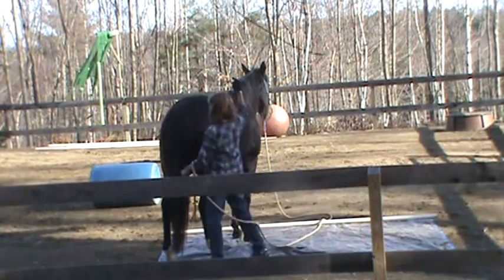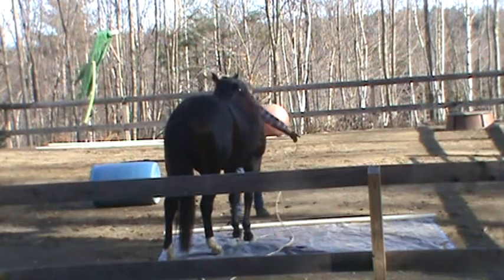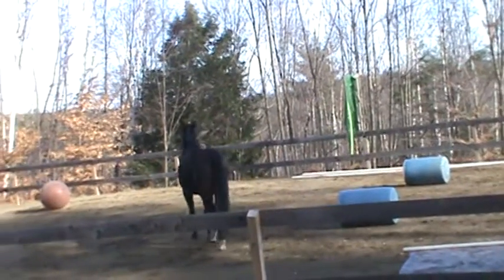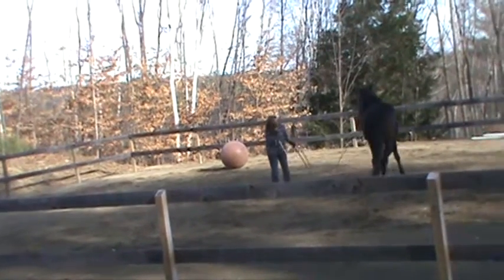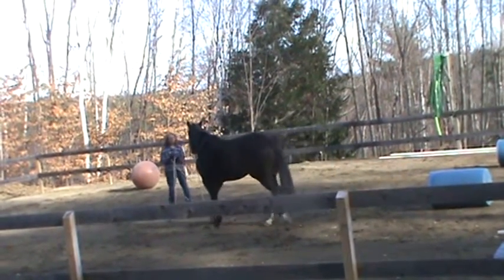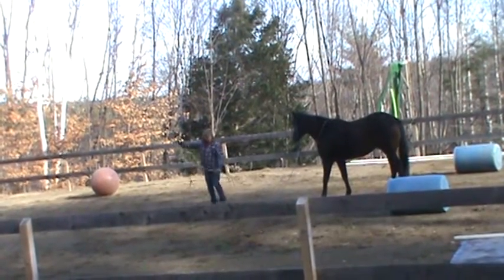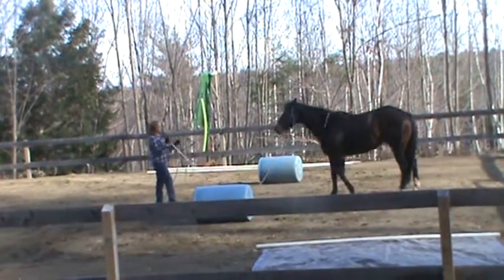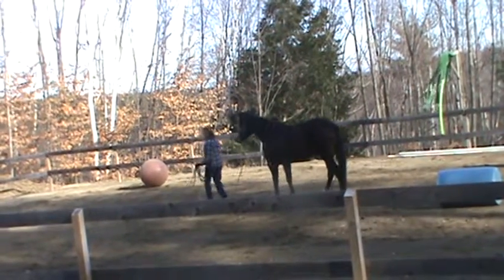Cindy Pare and Sadie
Level 2, Parelli Online Audition